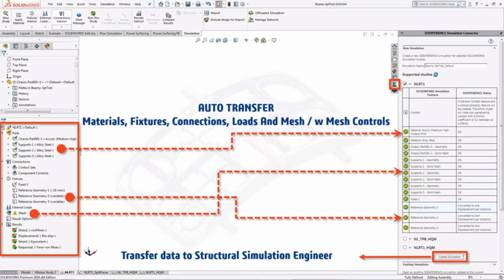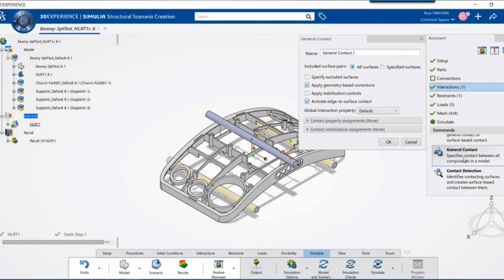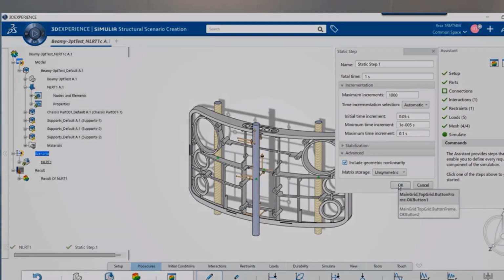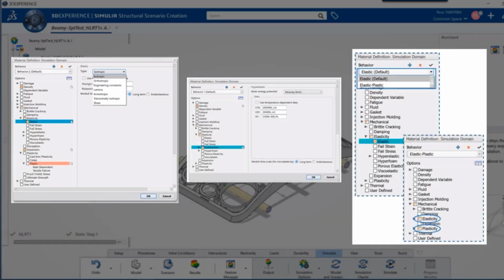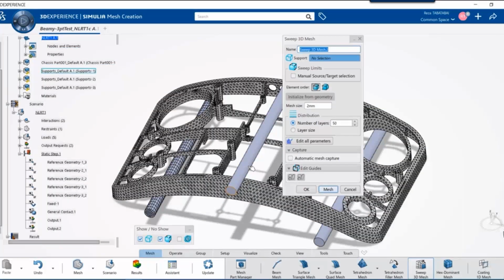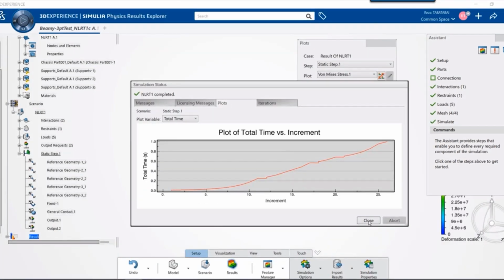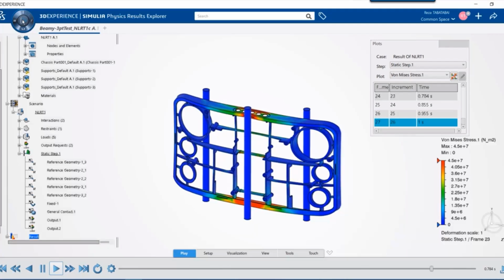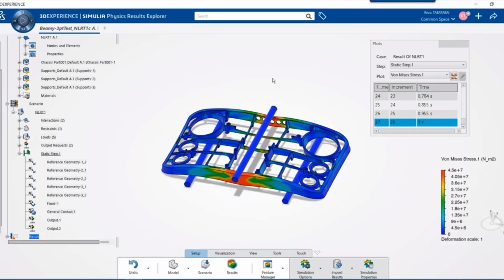How do Professional Engineers use SIMULIA for validation?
Extend SOLIDWORKS Simulation with SIMULIA. Through tight integration with the 3DEXPERIENCE platform, you can conduct structural static, frequency, buckling, modal dynamic response, and structural-thermal analysis of parts and assemblies.